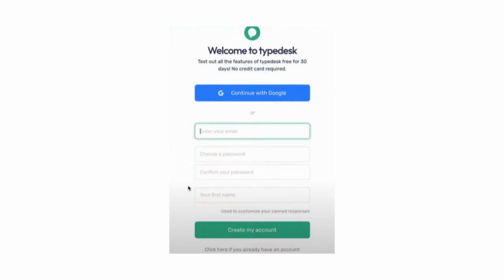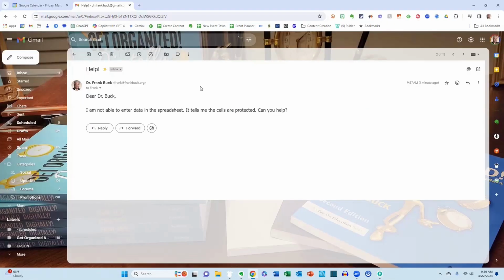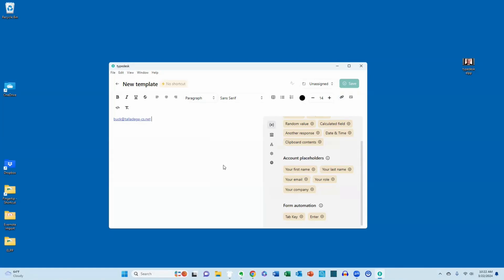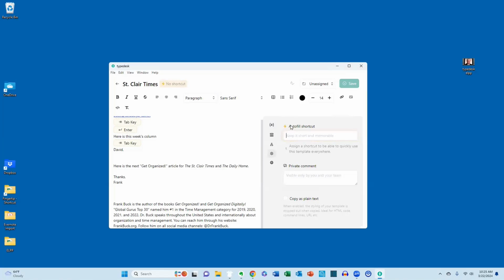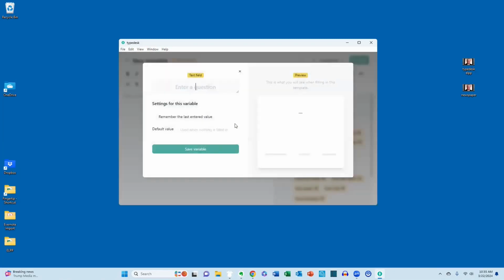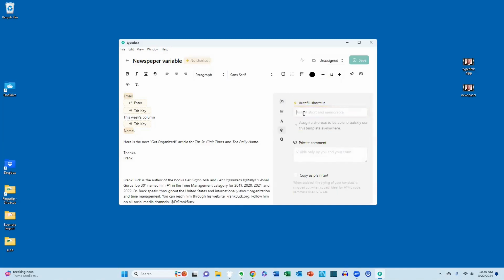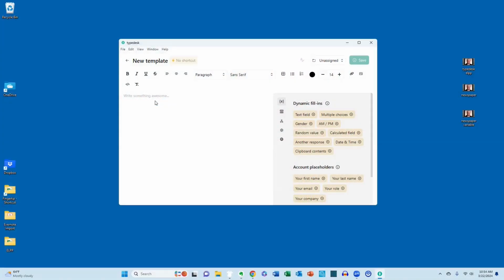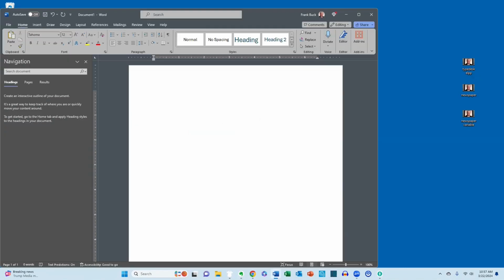From Repetitive Typing to Efficiency: Unleashing the Automation of typedesk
typedesk is a text expander plus more. It's all about unleashing the poweroof automation. typedesk works everywhere: browser, Word, Excel, Google Drive, WIndows, Mac, everywhere! Enjoy 4 examples!

My name is Frank Buck, and I help busy people develop simple systems to get organized and be more productive. My aim is for people to say, "You changed my life." A clean desk, everything they have to do in one place, repeating tasks on autopilot, documentation handled, empty email inboxes, organized filing systems--both paper and digital. It's organization made easy. Life doesn't have to be as hard as we sometimes make it.